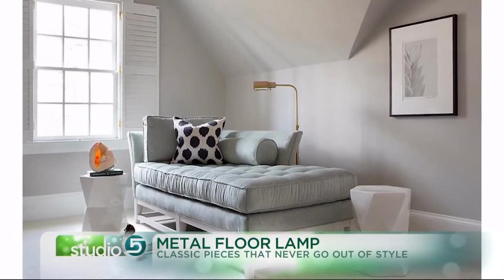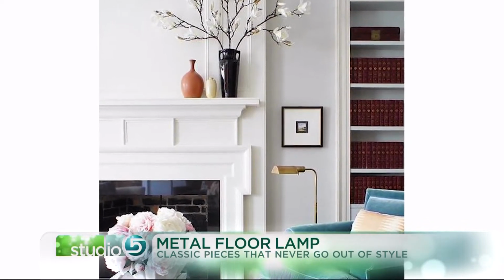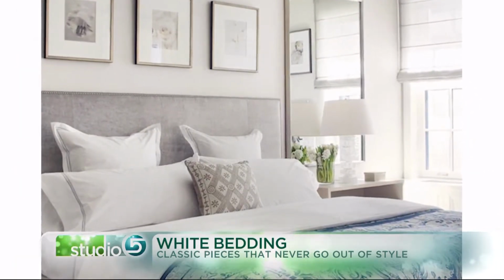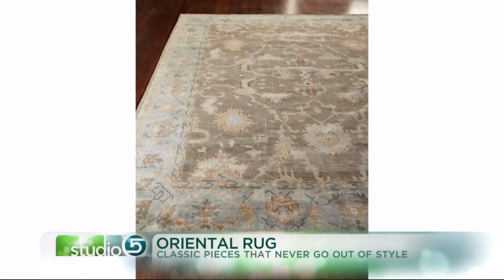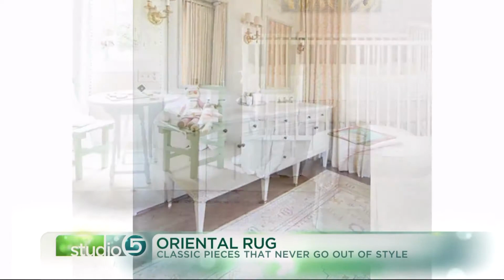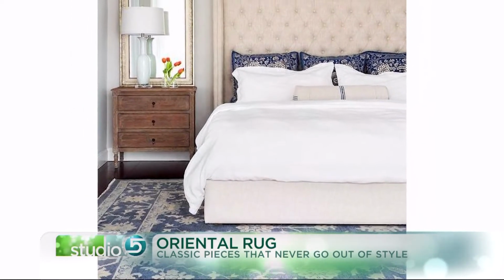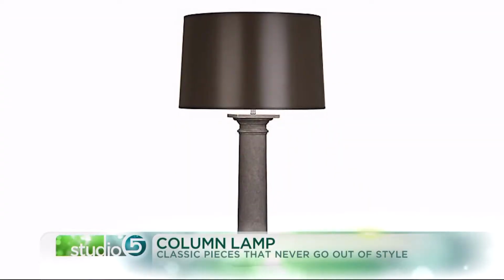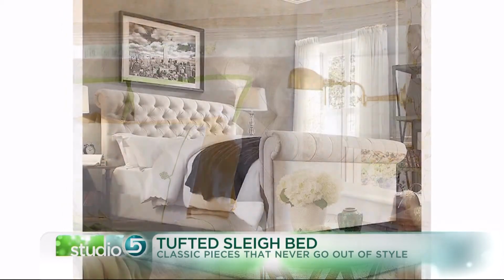Decorate Your Home With Classic Pieces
ORIGINALLY AIRED JUNE 2016 Keeping you home decor current is as easy as buying classic pieces that stand the test of time. Designer Lauren Oviatt shares some classic pieces that you can keep forever.